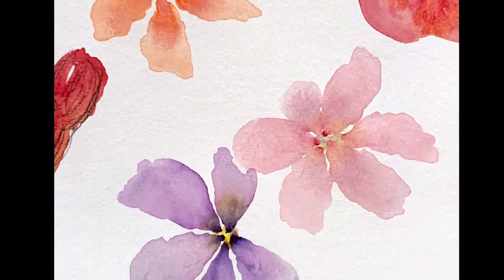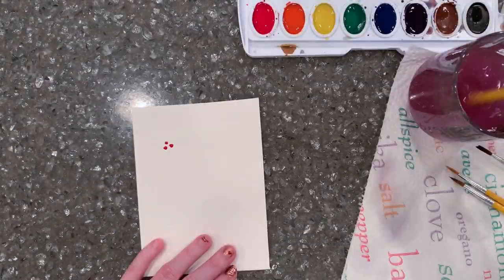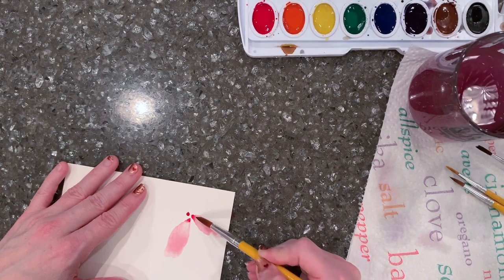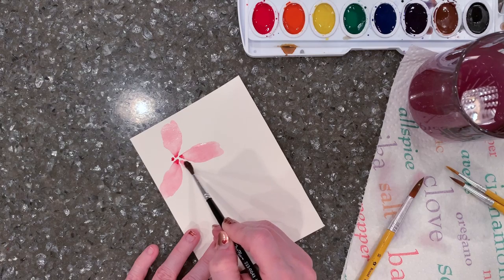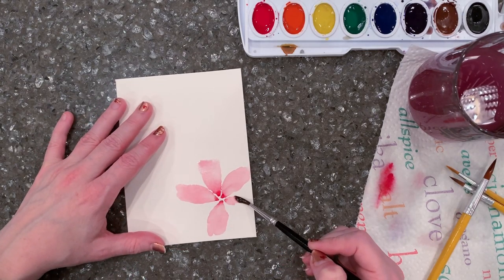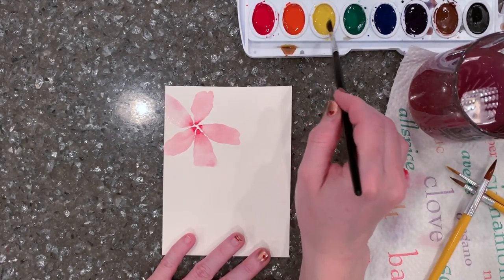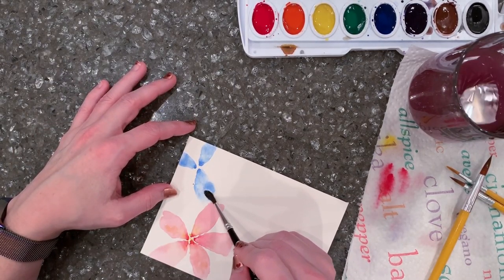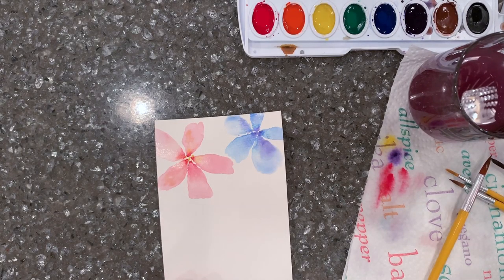Simple watercolor flower forms 4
Demo of the fourth method of creating simple watercolor flower forms, this time with petals.